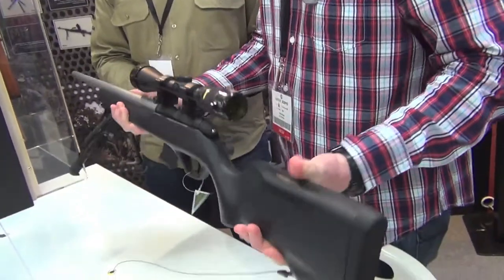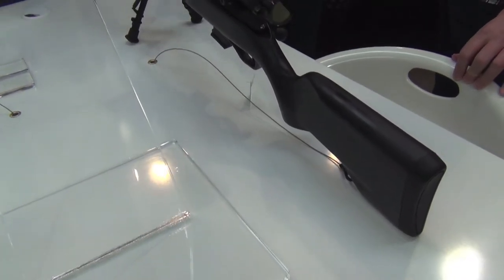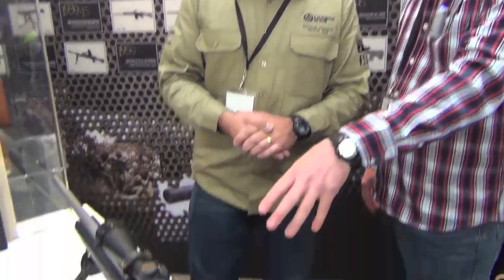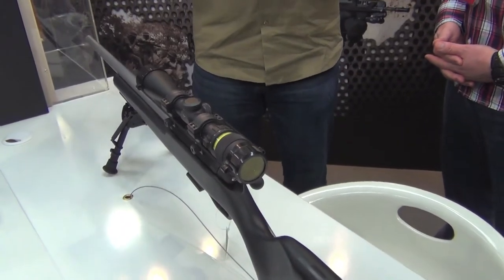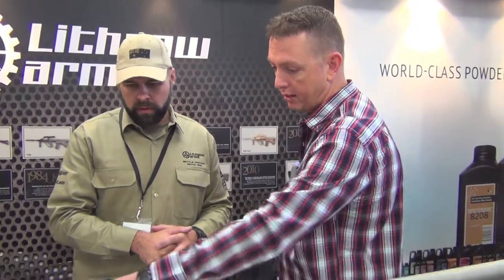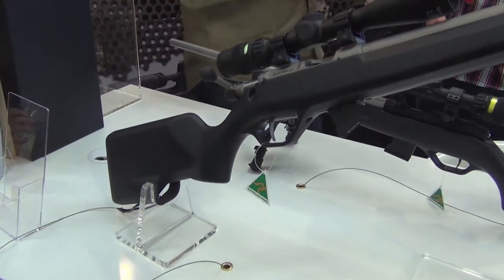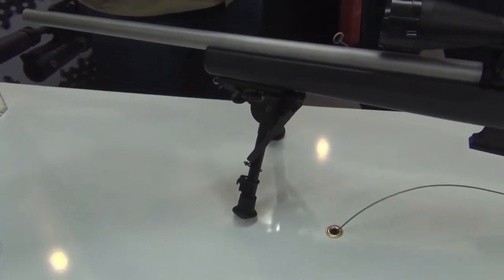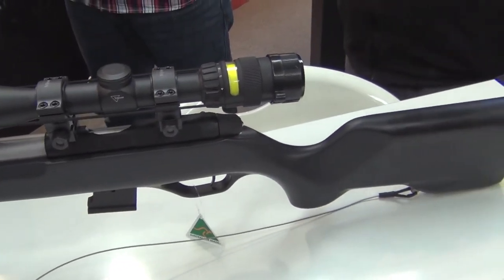SSAA Shot Show 2013 - Lithgow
This is my booth review of Lithgow Arms at the SSAA Shot Show 2013 in Melbourne. They have recently re-entered the civilian market with the release of the LA101 rifle in 22lr, 22mag and 17hmr. More calibres are planned but Lithgow are seeking feedback from customers about what specs they'd like to see overall, including mag capacity etc. Be sure to give them your feedback and let's back this great Aussie company

Music is by Dan Phillipson - 'Nothing stopping us now' for which a commercial license is held for use by me in this video.